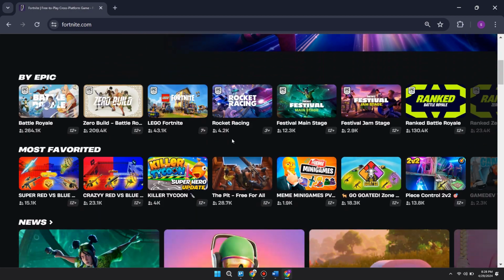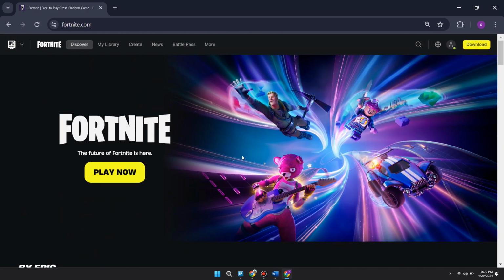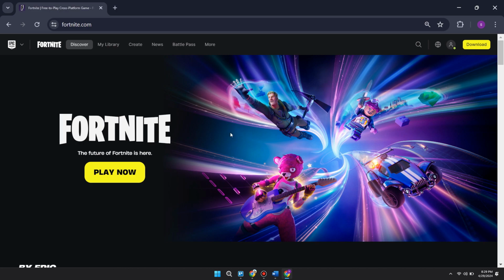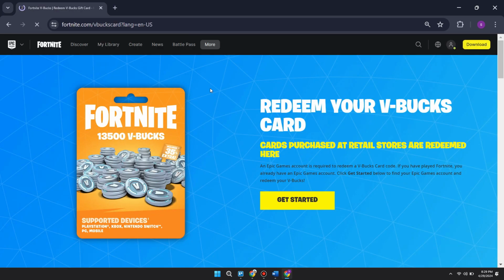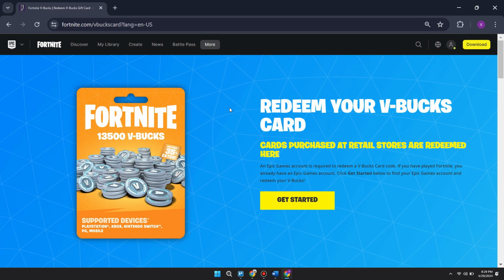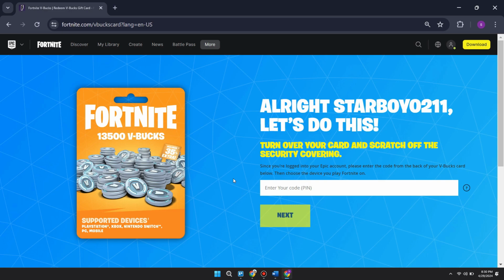How To Redeem Fortnite V-Bucks Code on Nintendo Switch! (2024)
In this video, we'll show you how to redeem a Fortnite V-Bucks code on the Nintendo Switch in 2024. If you've recently purchased a V-Bucks code or received one as a gift and you're not sure how to use it on your Switch, don't worry – we've got you covered.

Follow along with our step-by-step tutorial to learn how to easily redeem your V-Bucks code through the Nintendo eShop on your Switch console. Whether you're looking to unlock new cosmetic items, Battle Pass tiers, or in-game goodies, redeeming your V-Bucks code is the first step to enhancing your Fortnite experience on the Nintendo Switch.

We're always here to assist you and address any queries you may have.

Thank you for watching, and we hope this video helps you make the most out of your Fortnite gaming experience on the Nintendo Switch by guiding you through the process of redeeming V-Bucks codes seamlessly.